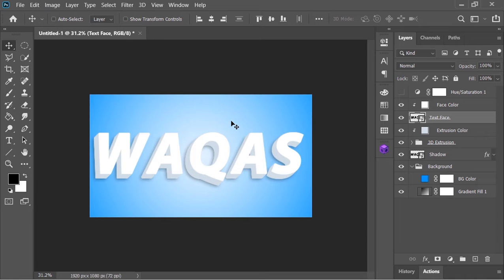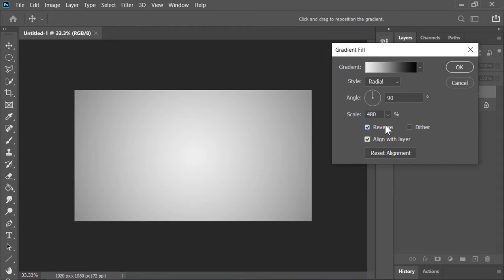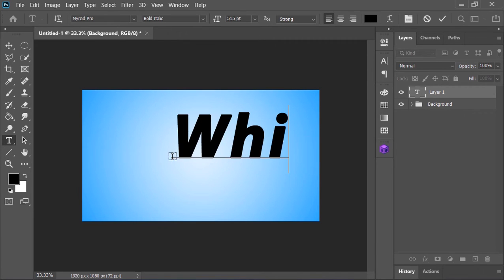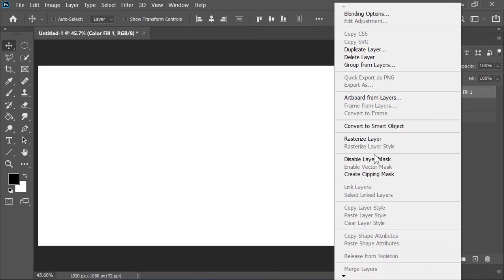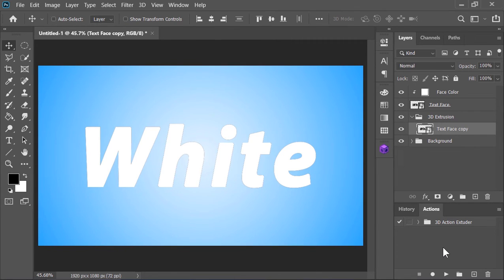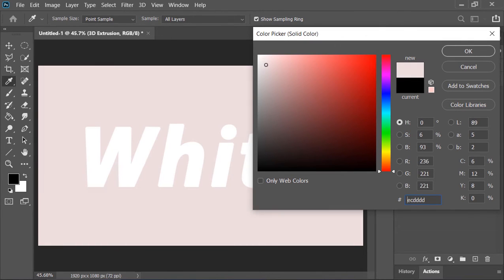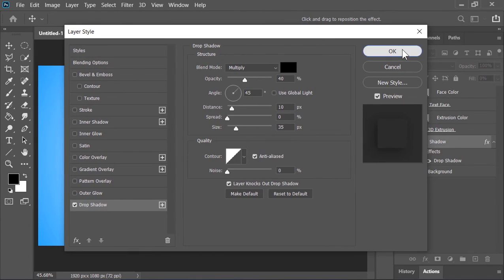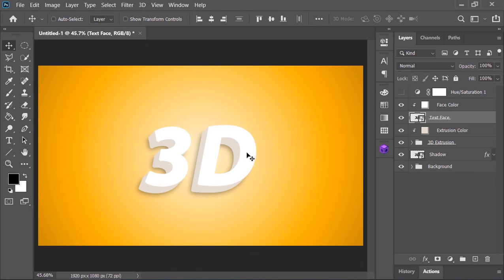3D White Text Effect Logo Design in Photoshop Tutorial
Hi guys! In this photoshop Tutorial, I am going to show you how to create 3D text effects in Photoshop Tutorial without using Photoshop 3D features. so it means that you can create 3D text in Photoshop without expensive Graphics Cards or 3D cards. And you can also Download the project File or Template absolutely for free.